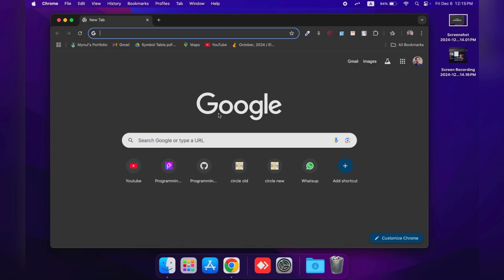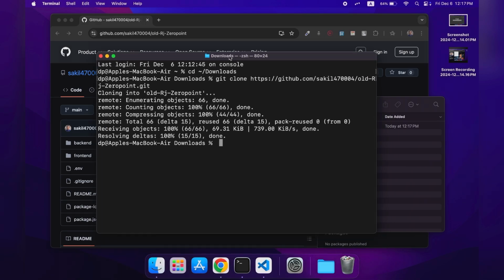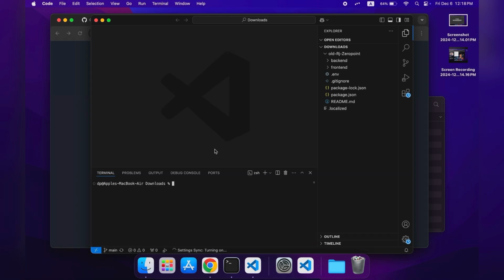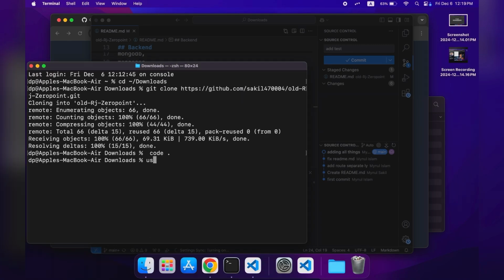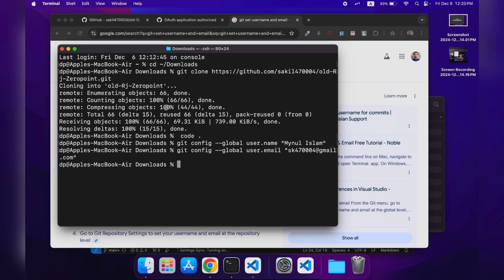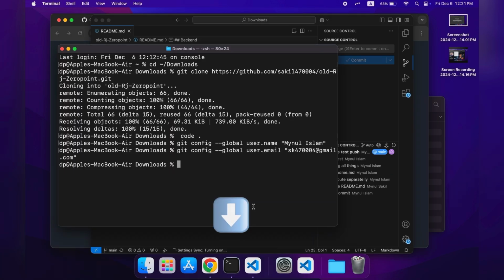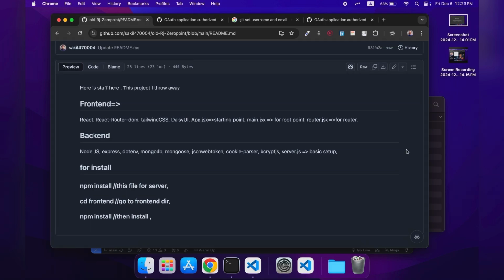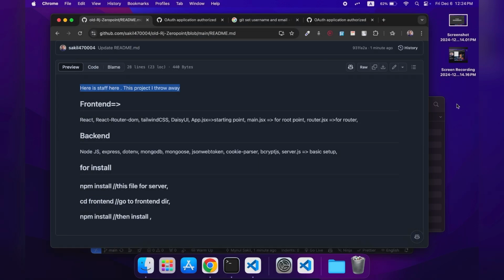Now You Can Push Your Bugs to Other People Using VSCode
Tired of the hassle of using Git? In this video, I’ll show you how to easily push and pull code using VSCode, so you can collaborate with your team (or share your bugs) effortlessly!

cmd
git config --global user.name "Your Name"
End Of cmd

Setting up Git integration in VSCode.
Pushing your code to a repository like a pro.
Pulling changes without breaking a sweat (or your codebase).
Whether you're a beginner or looking for a smoother workflow, this tutorial will save you time and frustration.